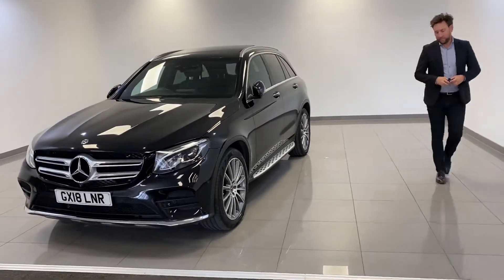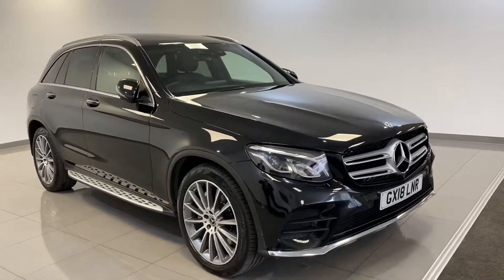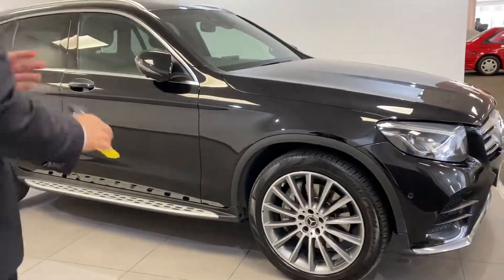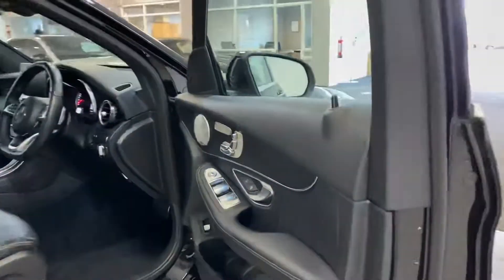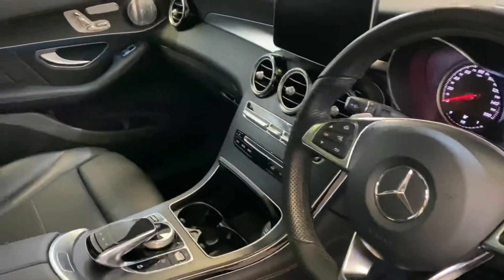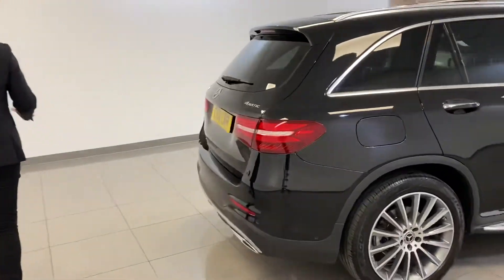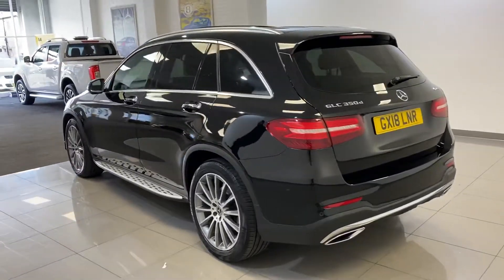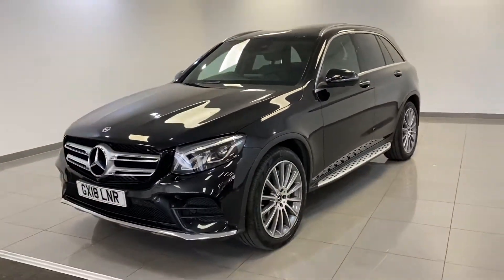2018 18 Mercedes GLC 350 3.0D AMG Line Premium Plus 4Matic